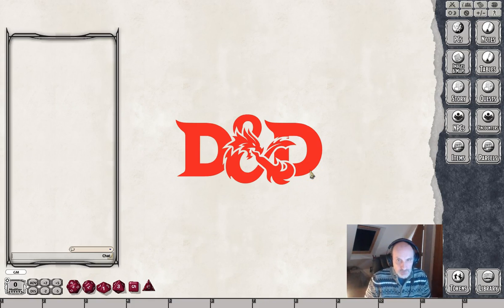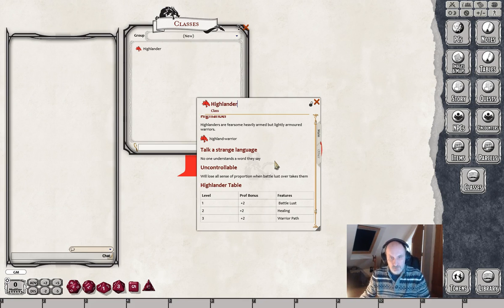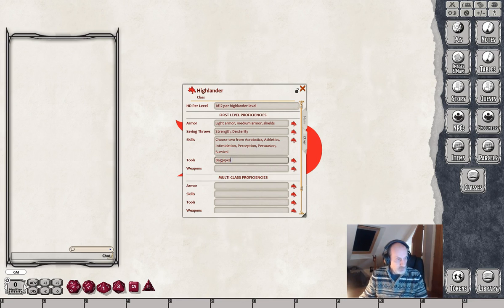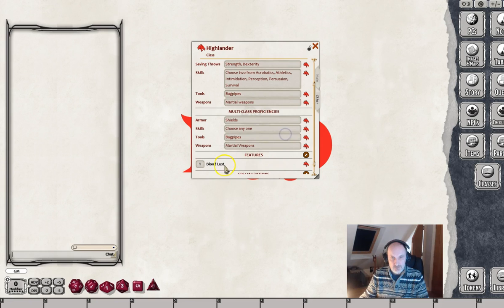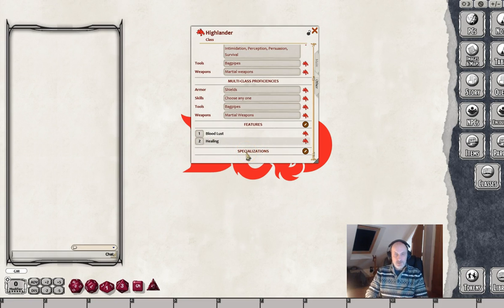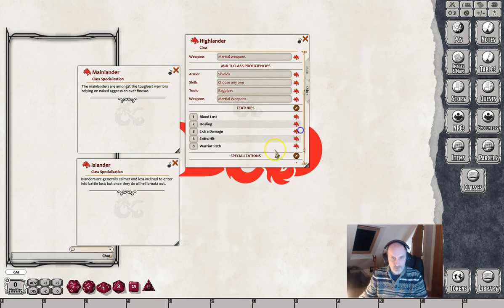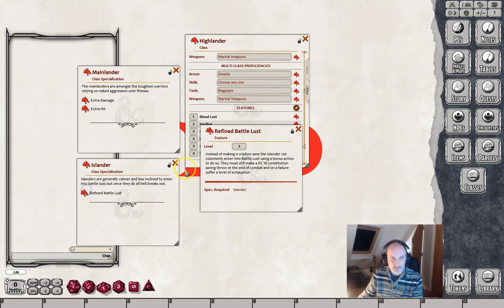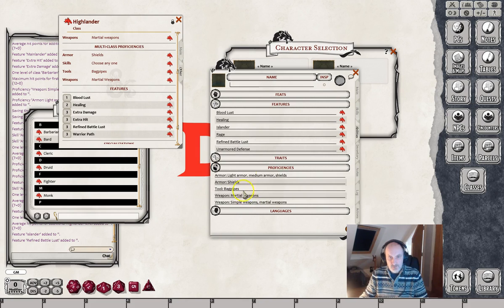Creating a Class in Fantasy Grounds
How to create a class in Fantasy Grounds